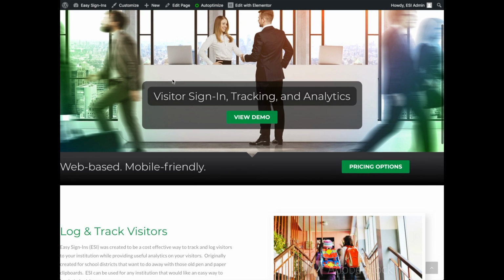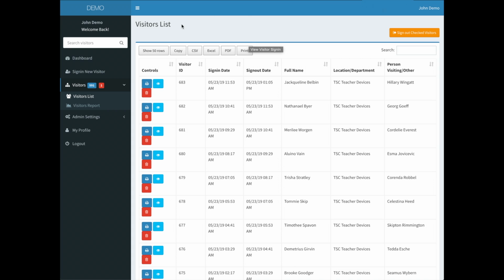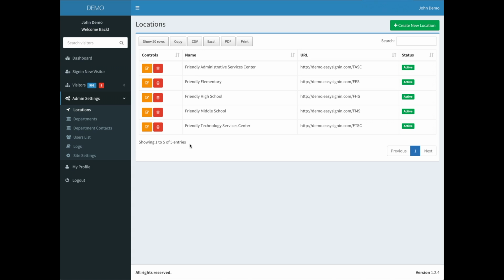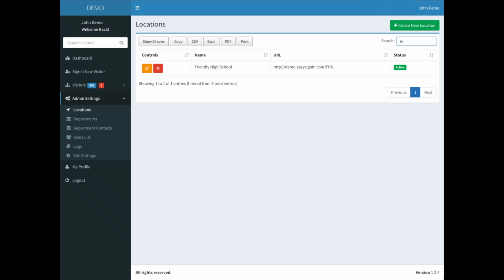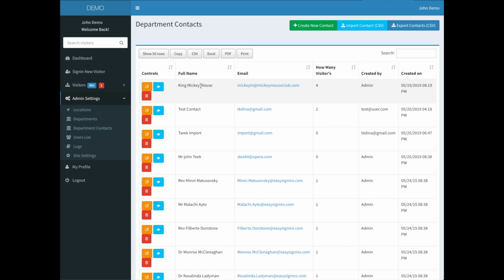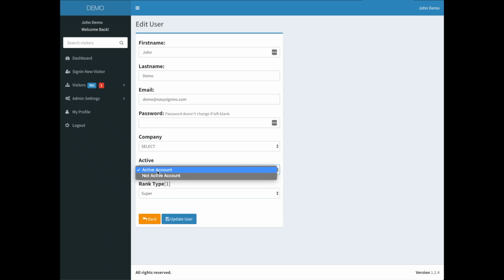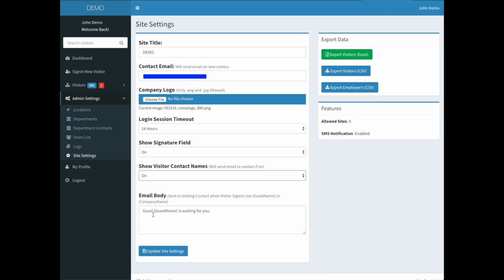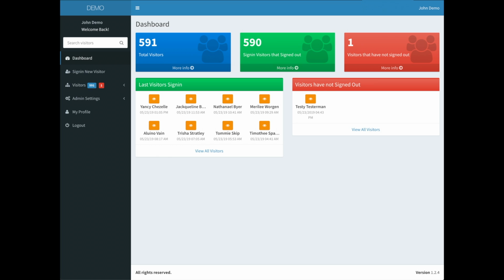ESI HQ FULL W AUDIO